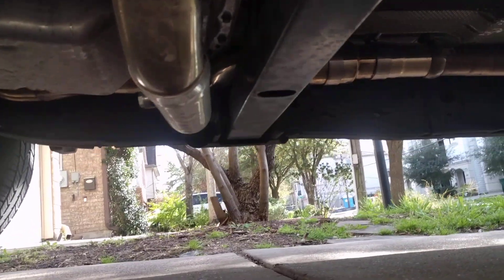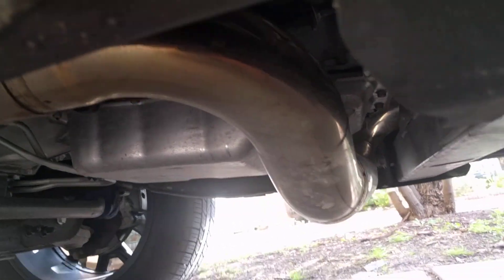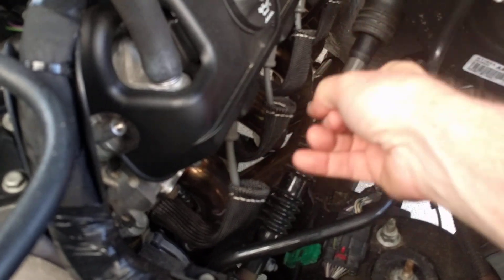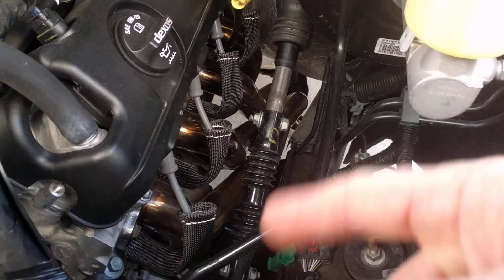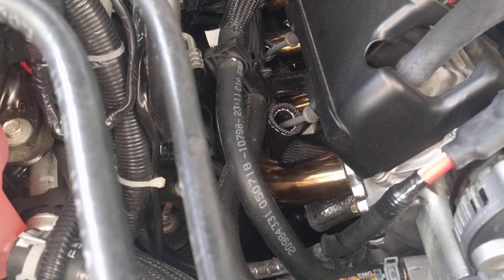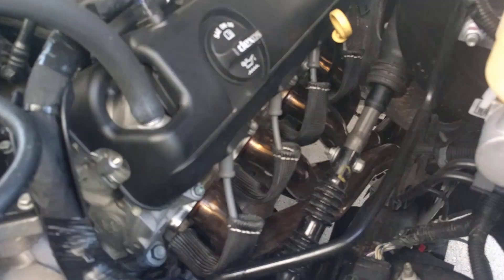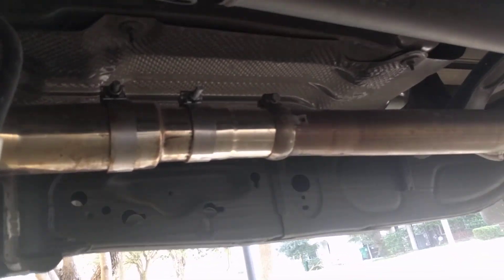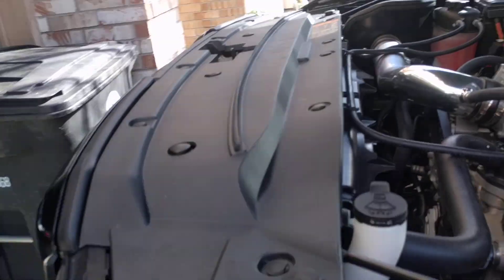Silverado Sierra NNNBS K2XX Speed Engineering Header Install Tips 2014-2018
Forgot to mention the passenger header installs from the bottom. Also, it helps to lubricate the bolts on the band clamps to avoid shearing. Speed Engineering offers a gasket upgrade. get it.